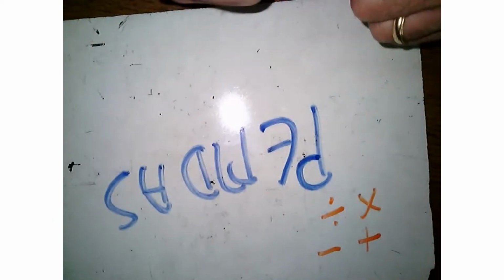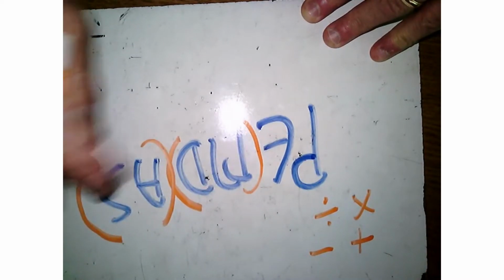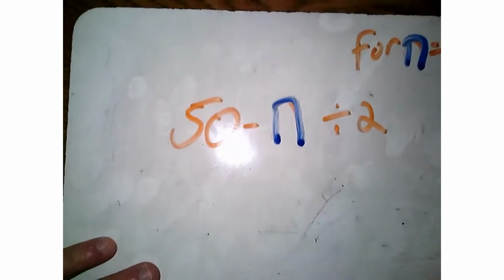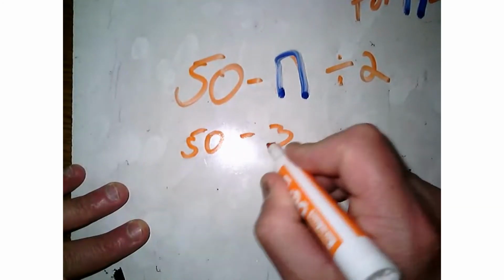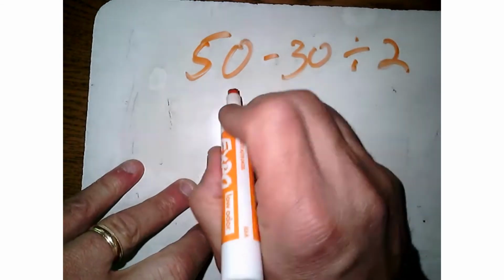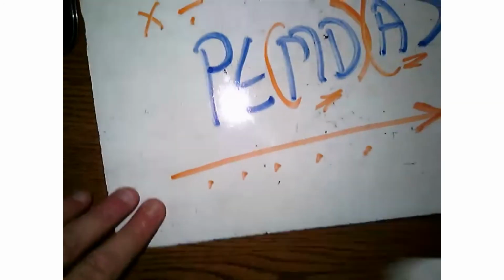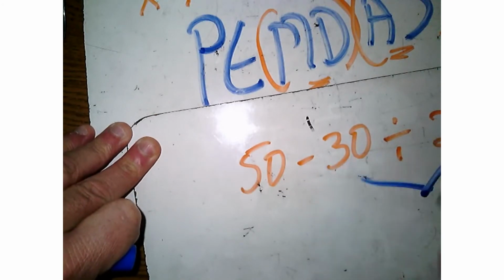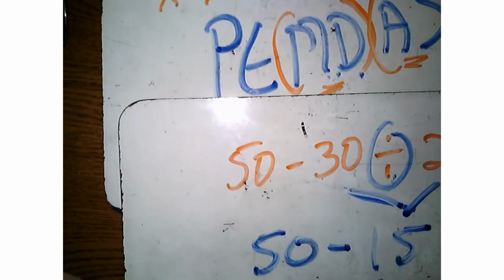MM7 3 PEMDAS Order Of Operations